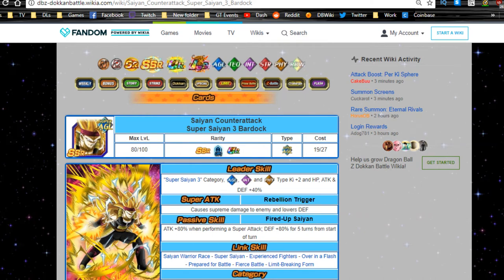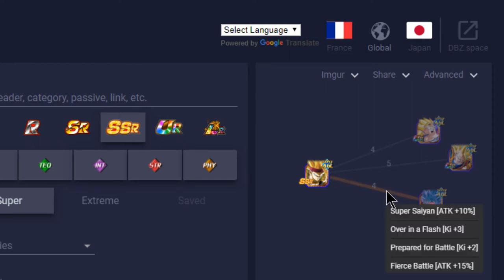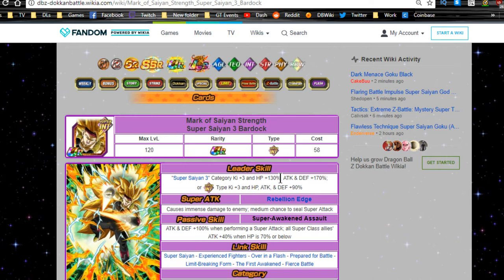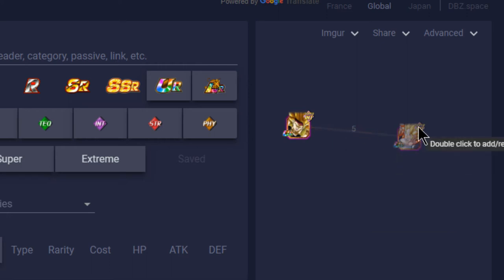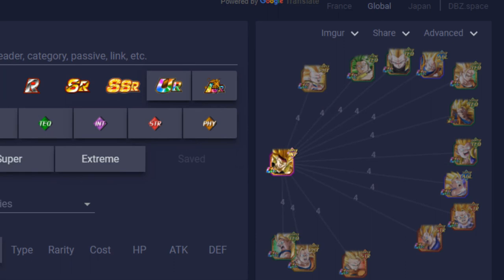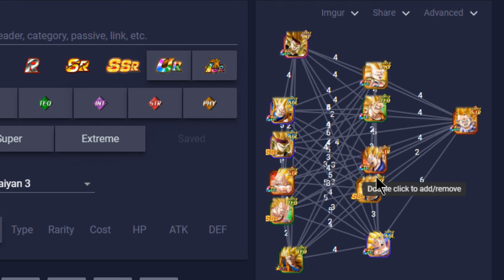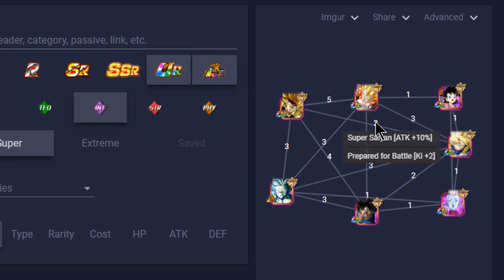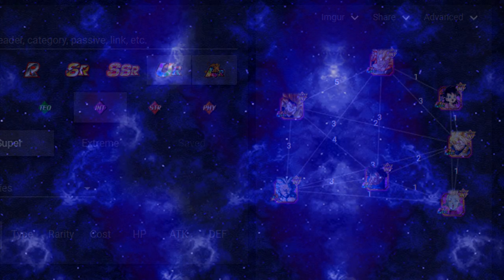SSJ3 Team Building Guide & Bardock Linking Buddies! || DBZ Dokkan Battle